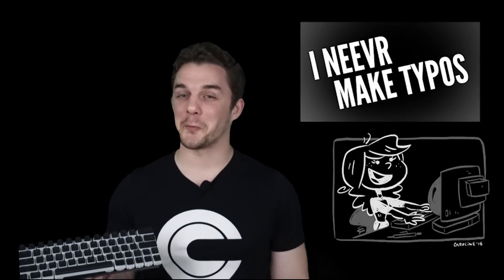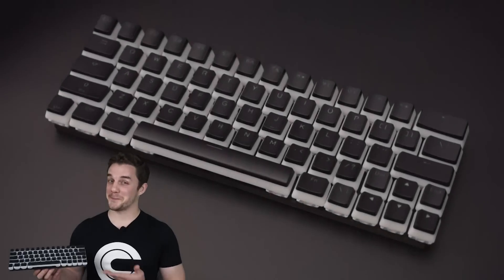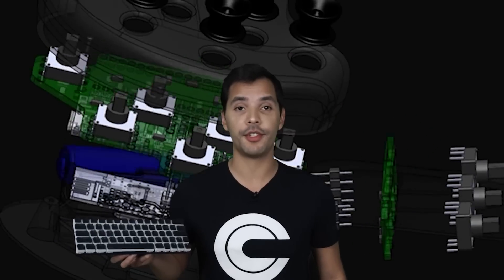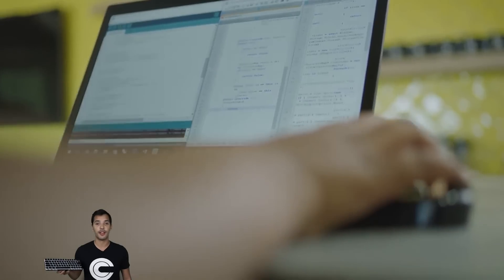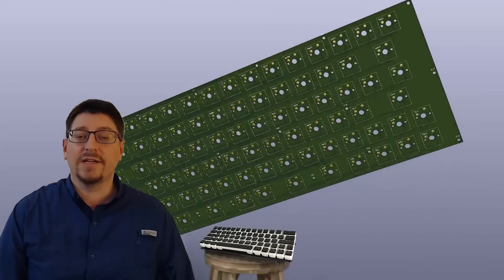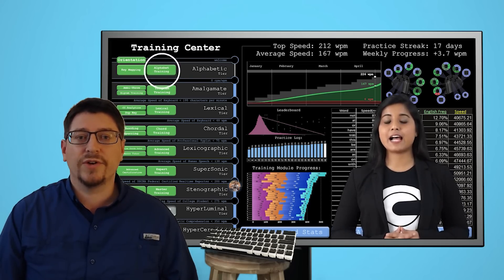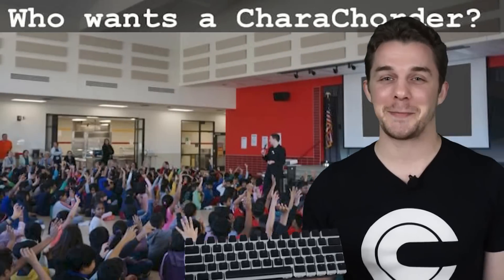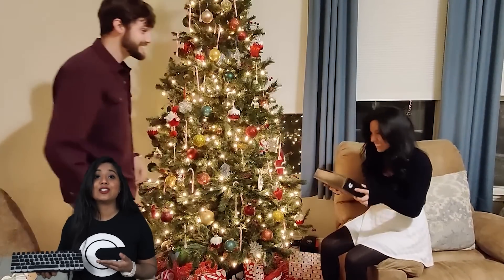Introducing CharaChorder Lite: Now Live on Kickstarter!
CharaChorder Lite is your every day keyboard with one VERY powerful twist. While you can output individual characters, you can also press many keys together simultaneously to output entire words or phrases in a single keystroke. Our patented technology allows you to type faster than is physically possible on any other keyboard!